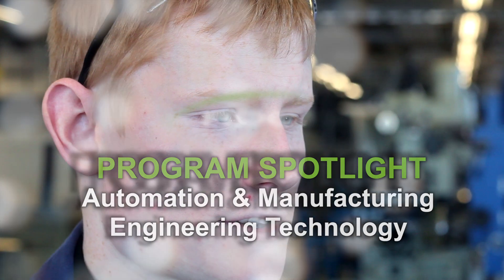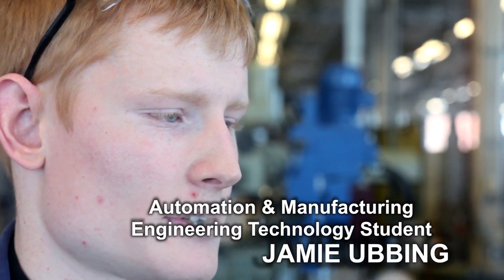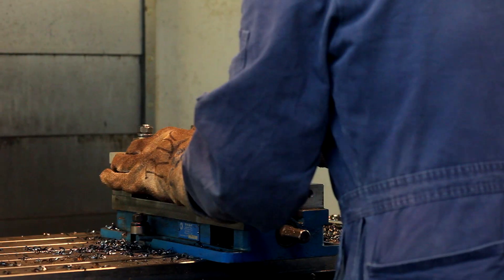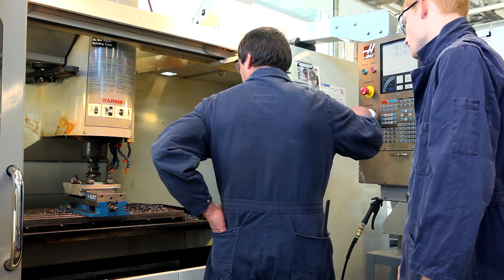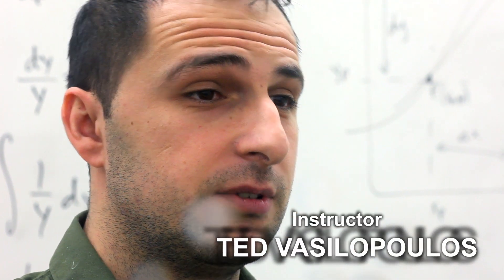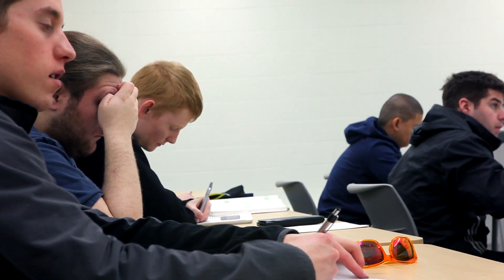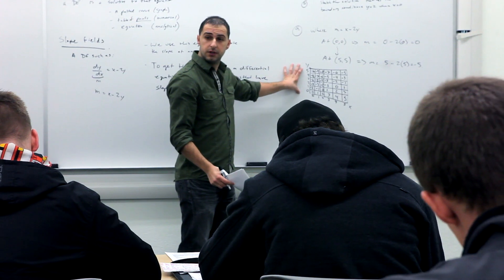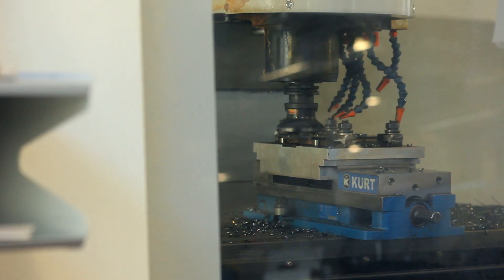RDC Program Spotlight: Automation and Manufacturing Engineering Technology Diploma (AMET)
Gain a blend of automation, manufacturing, millwright and robotic skills with this unique program.  You'll graduate an attractive employee to central Alberta industries.